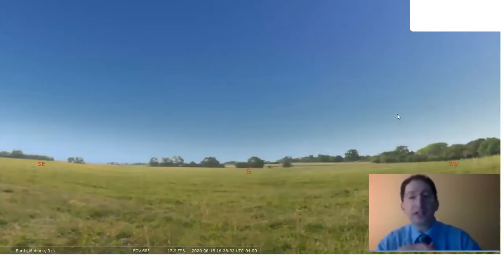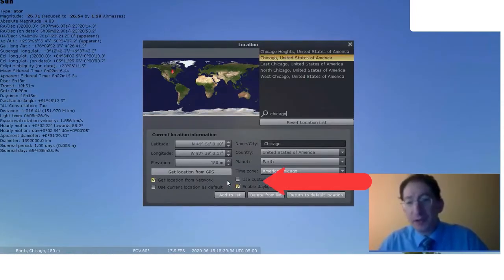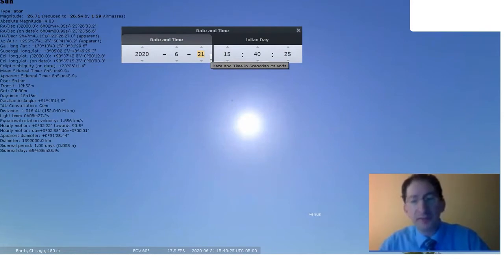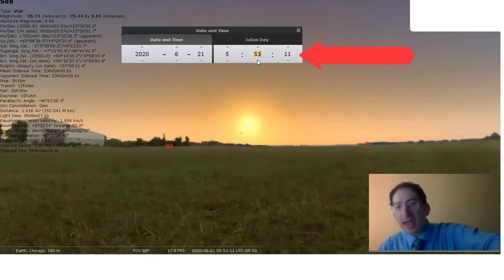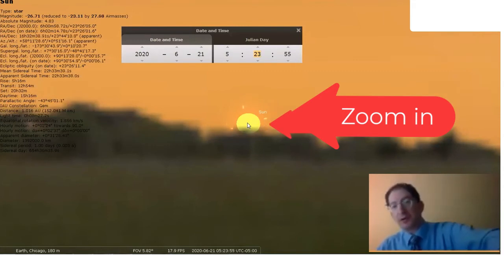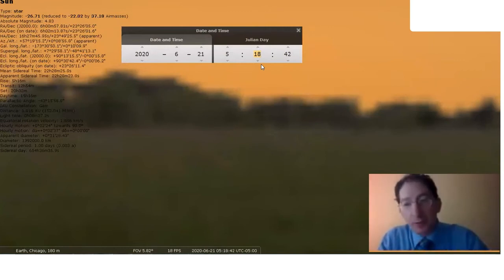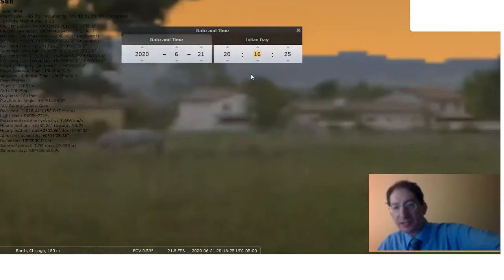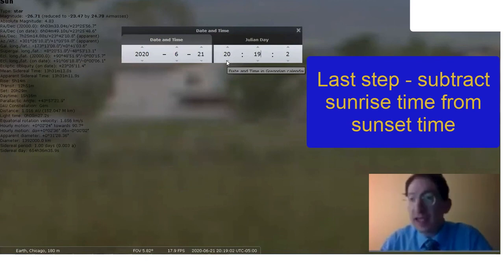How to Measure Length of Day with Stellarium (Accessible)